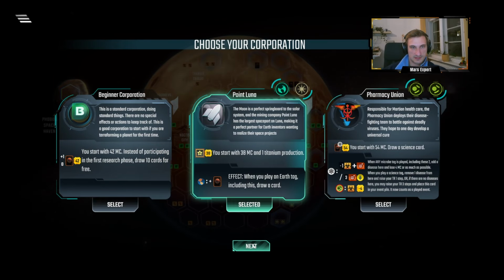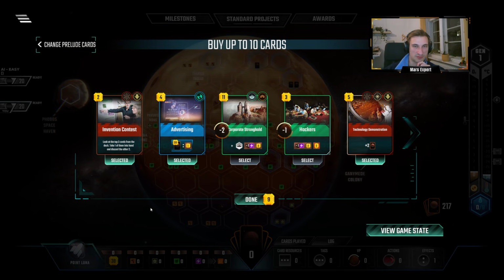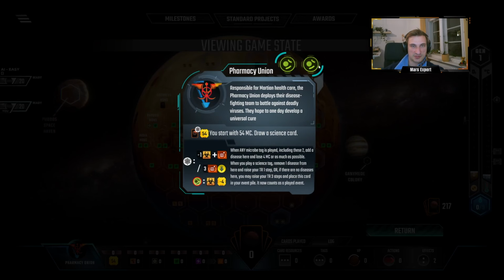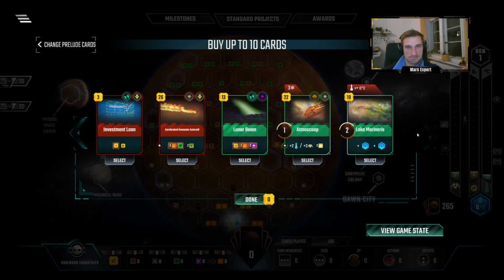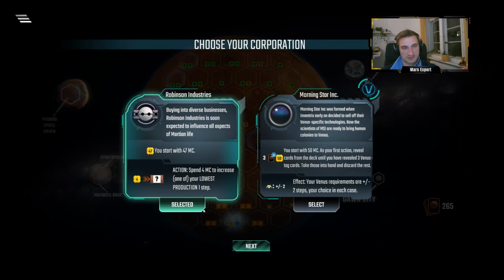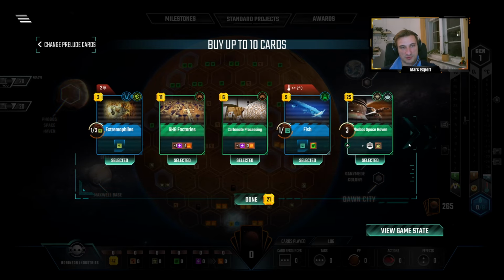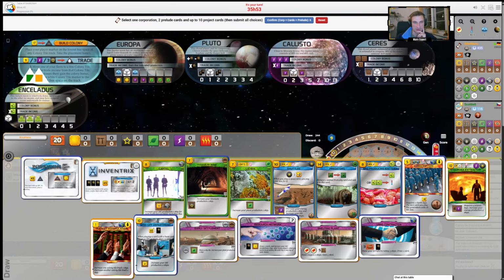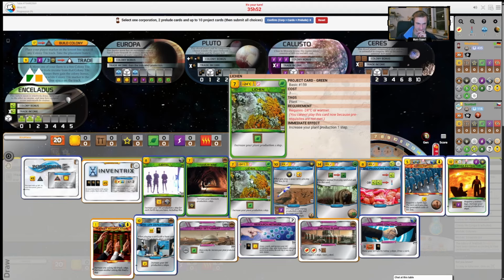What to pick - Ep. #53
Please also check out my second channel, where I post Total War: Shogun 2 campaign series: Please also check out my second channel, where I post Total War: Shogun 2 campaign series

In this series, I go over a few starting hands, decide on what I would pick and give a detailed explanation on my decision. I hope you enjoy the video and find my thought process helpful.

Intro: (0:00)
Hand #1 -  Teractor vs Saturn Systems: (0:30)
Hand #2 - Tharsis Republic vs Pharmacy Union: (4:24)
Hand #3 - Robinson Industries vs Aridor: (08:21)
Outro: (11:26)